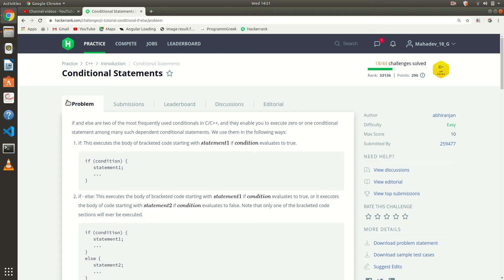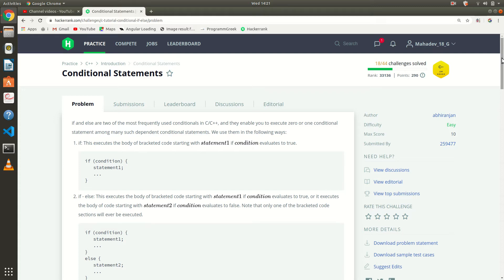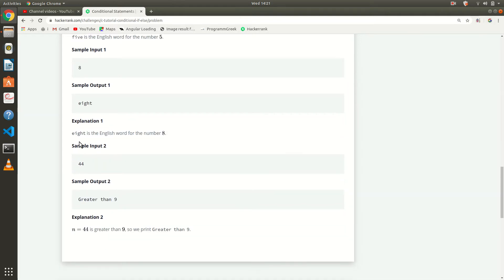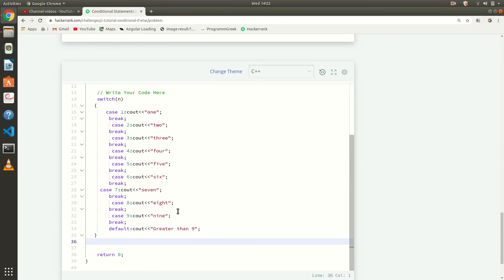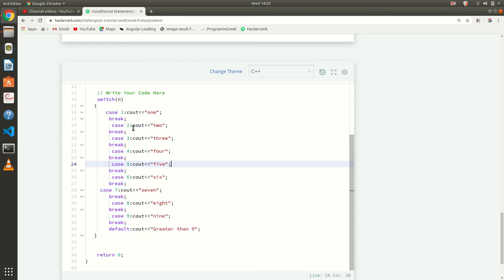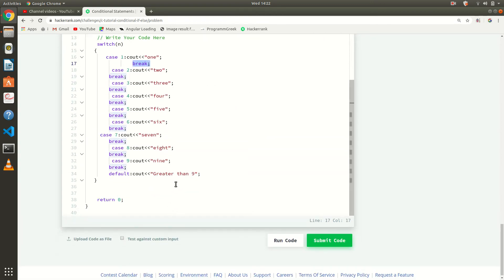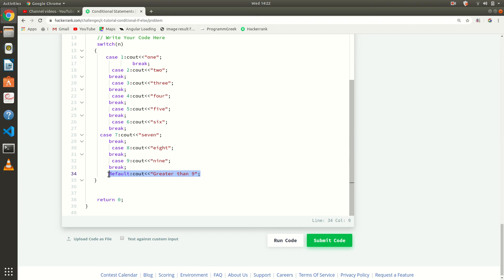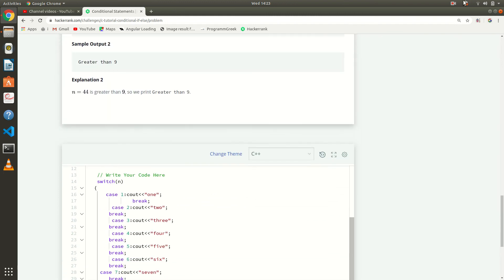#4 Conditional Statements | Hackerrank C++ Solutions